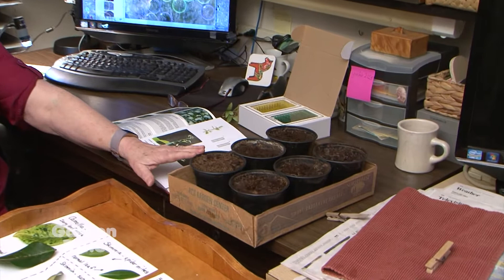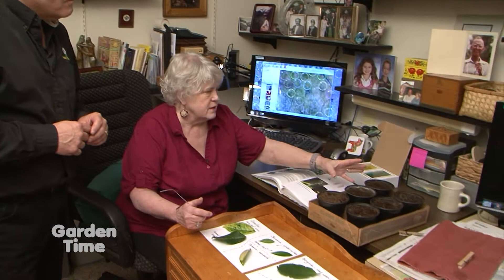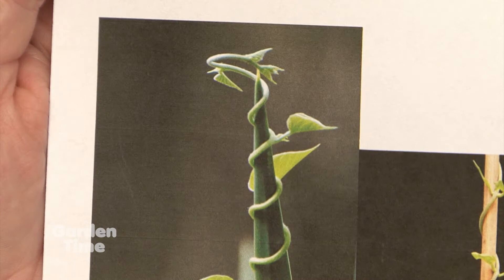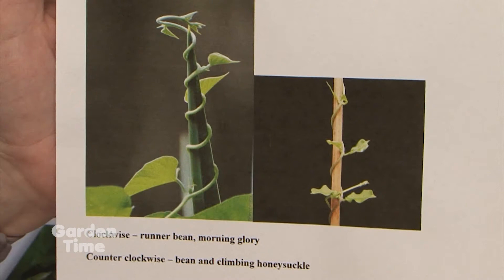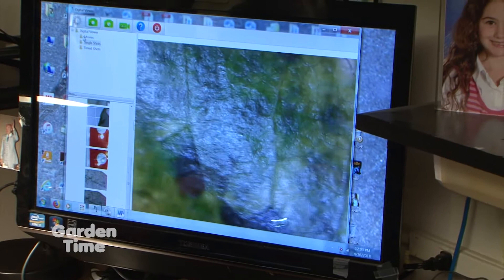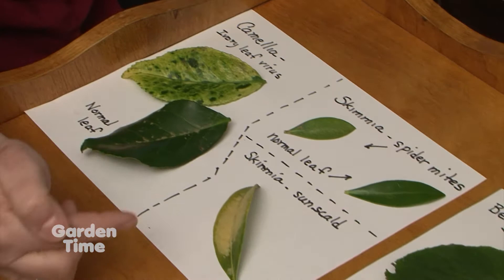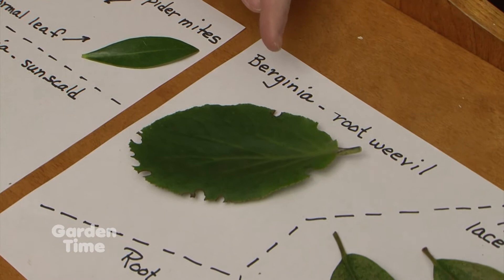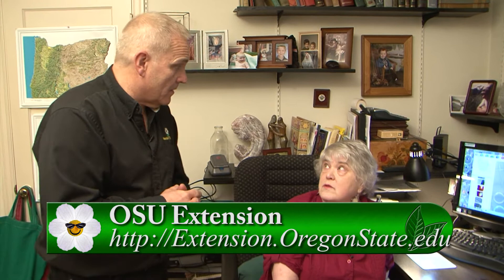Jan's April Tips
This month for Jan's Tips she shows us how her seeds are doing, why vines grow clockwise, or counter clockwise, and how to identify plant problems with a new computer microscope.